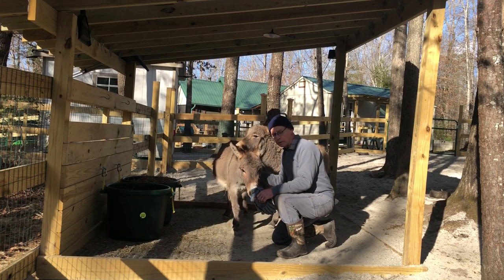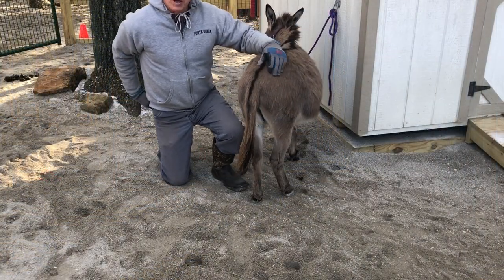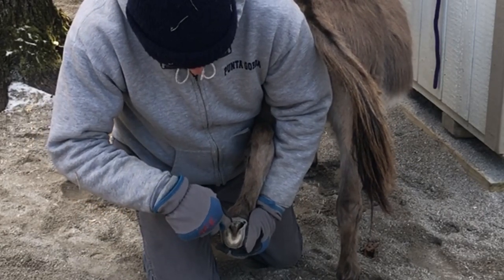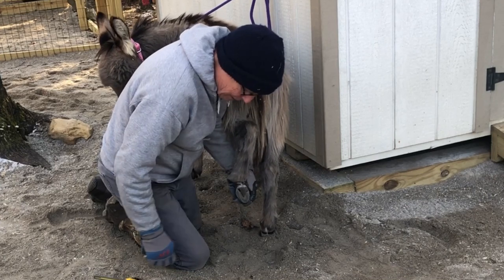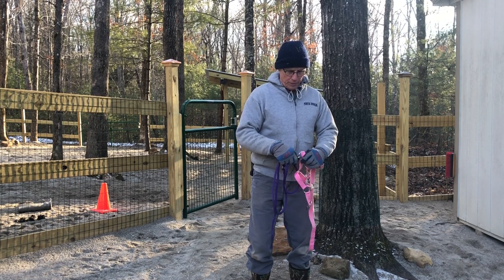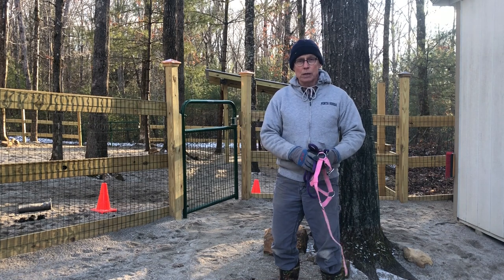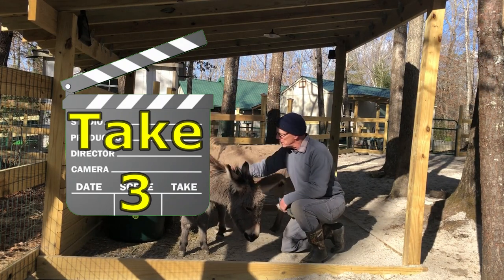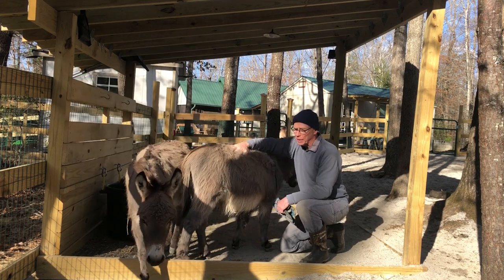Best Dry Lot Paddock Footing for Donkeys / TAKE 2 + Why it nurtures "Healthy Hooves" for all equines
Here's a follow up video to our first one about building "The Best Dry Lot Paddock".  In this episode we provide more reasons why a Dry Lot Paddock is the best thing you can do for the "Good Health of your Equines' Hooves"  -

If you'd like to watch these 2 videos in order, click on this link to see the first one

Thanks - Take Care & May God Bless...  Gary Williams, The Clear Creek Cabin